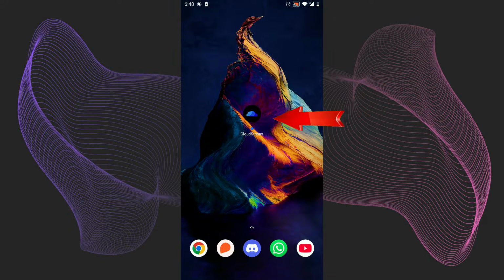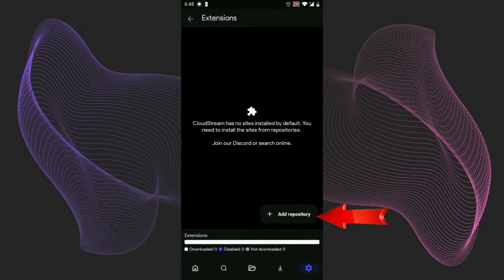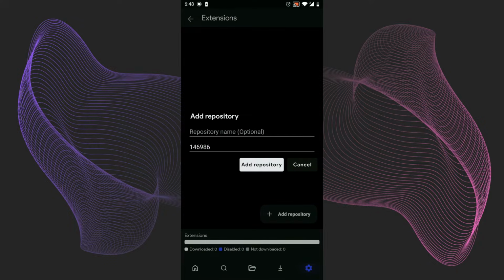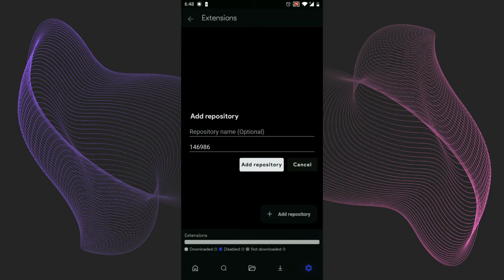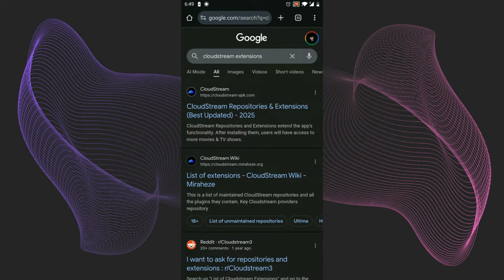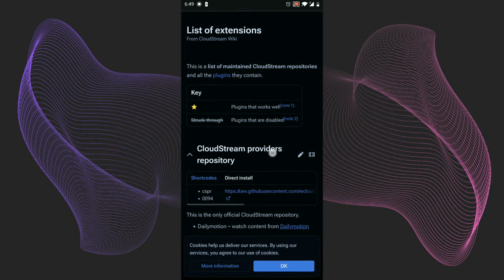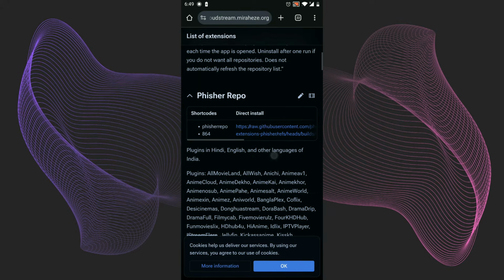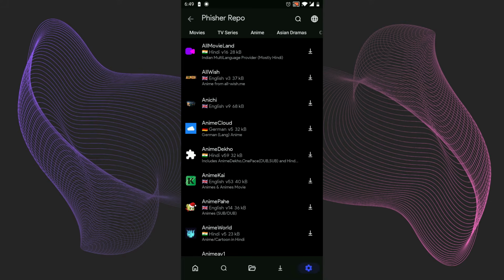How To Add Extension Repositories To Cloudstream (QUICK GUIDE)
How To Add Extension Repositories To Cloudstream (QUICK GUIDE) — 2025

Want to expand your Cloudstream app with new extension repositories? This quick guide shows you exactly how to add and manage extension repos to unlock more streaming sources.

📥 In this video, you’ll learn how to:
✔️ Open Cloudstream’s extension manager
✔️ Find and add new extension repositories
✔️ Install and activate extensions from repos
✔️ Update and manage your extensions easily
✔️ Troubleshoot common issues when adding repos

💡 Works on Android devices with Cloudstream app.